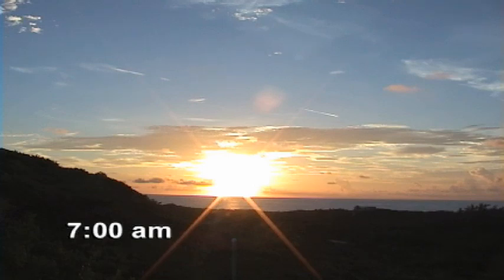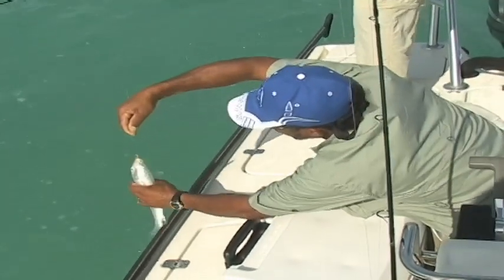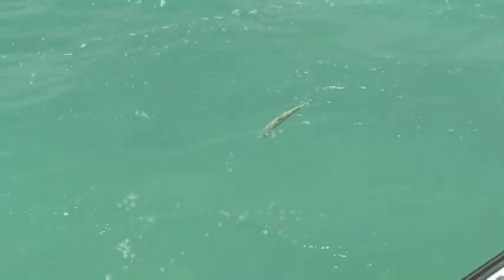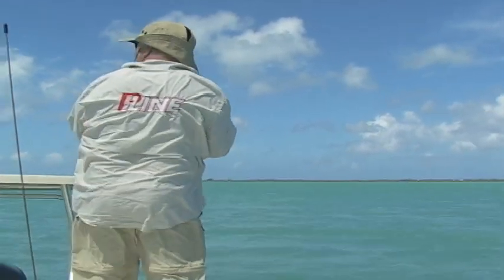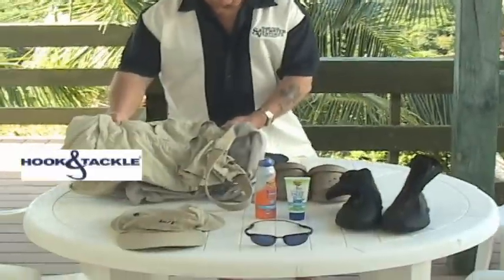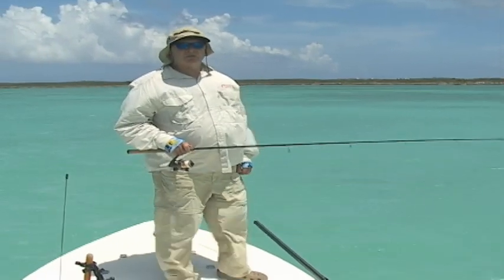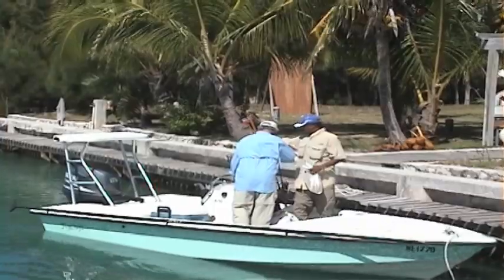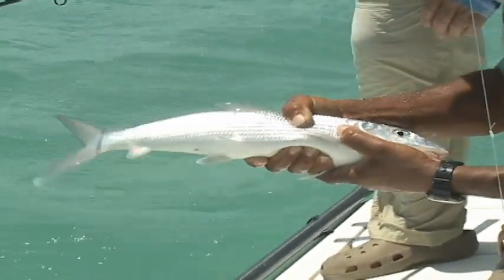ROGER TRUSS 1